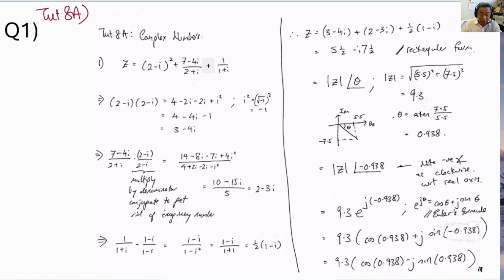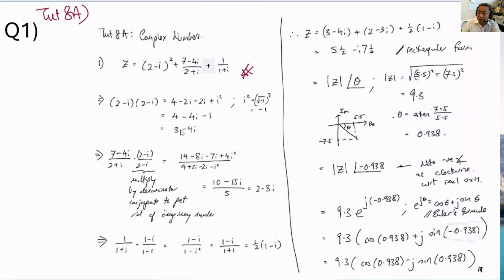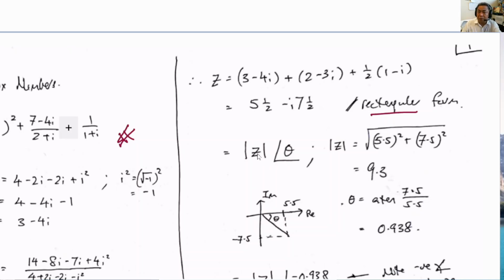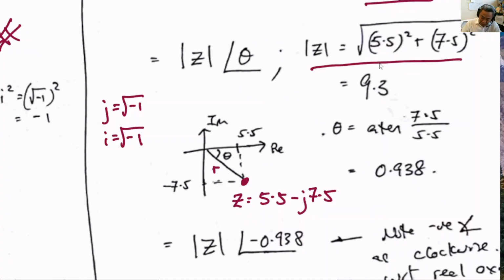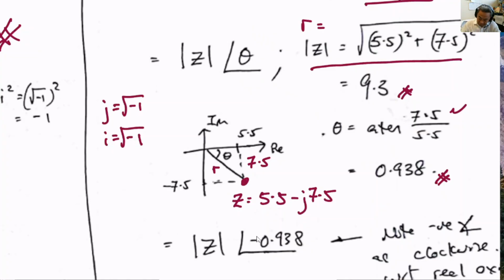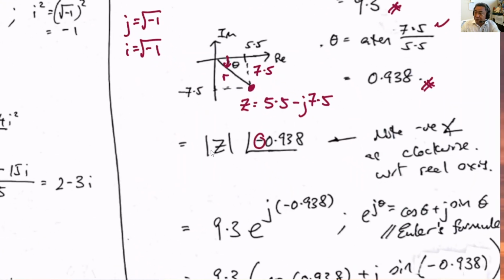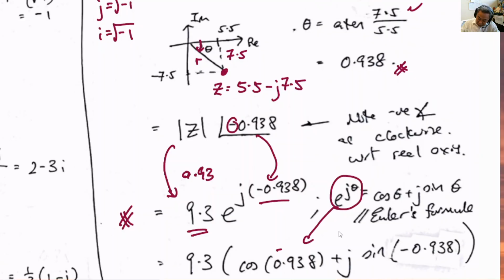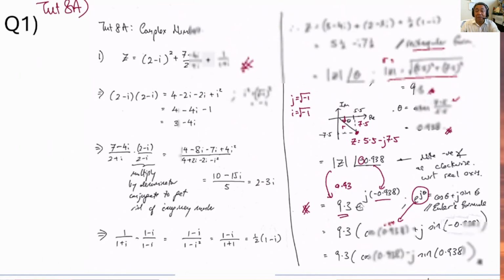Tut8A Q1 updated